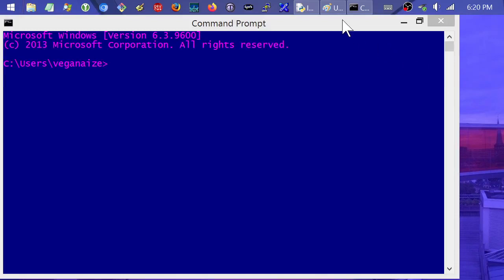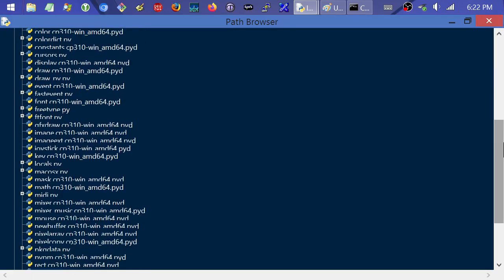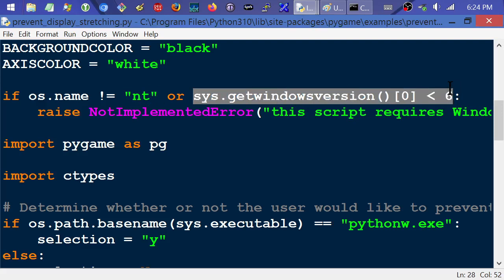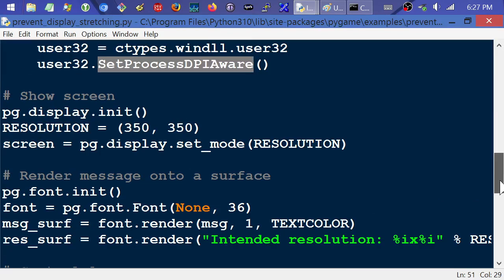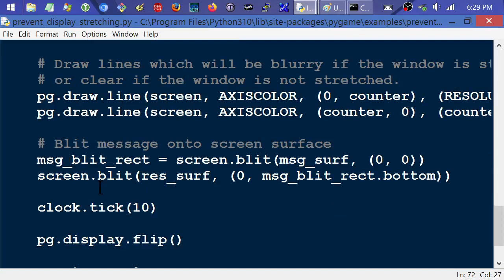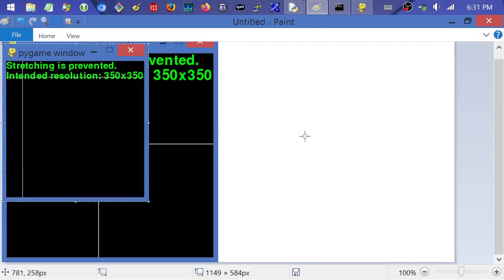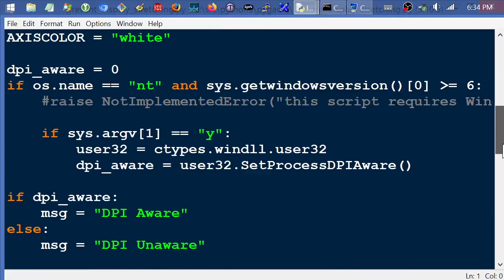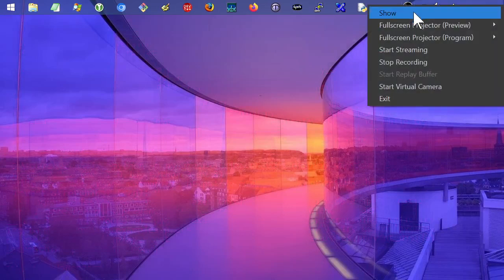Pygame DPI Aware -- No Stretch!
Stop pygame window from scaling / enlarging beyond requested dimensions on high DPI displays in Windows Vista, 7, 8, 8.1, 10, 11.

Regardless of the display resolution, if a user has chosen to make text and other items on the desktop larger, then your game window will appear stretched and blurry.  This quick overview will show you how to prevent stretching so your game screen will be the correct size.